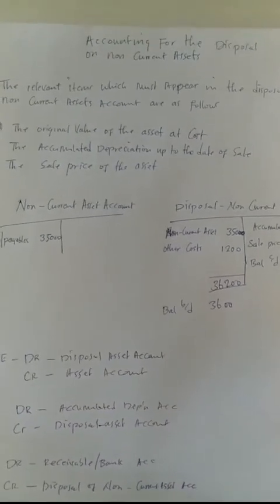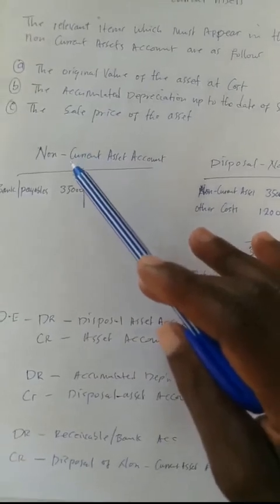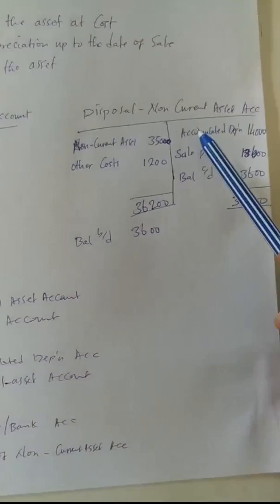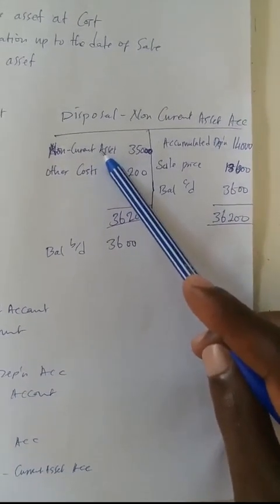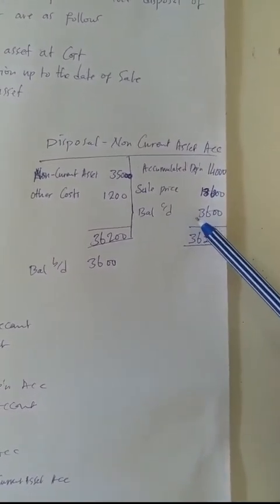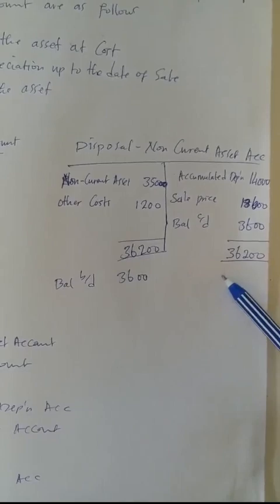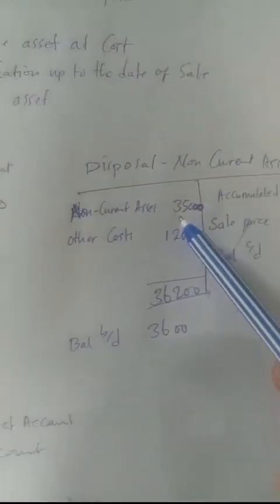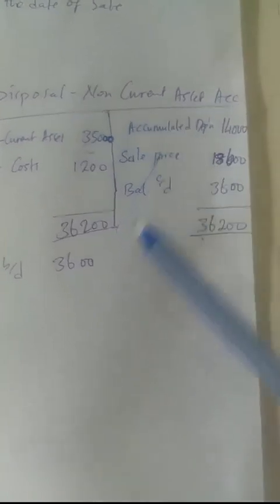Accounting for Disposal of non current assets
Disposal of non current assets explained